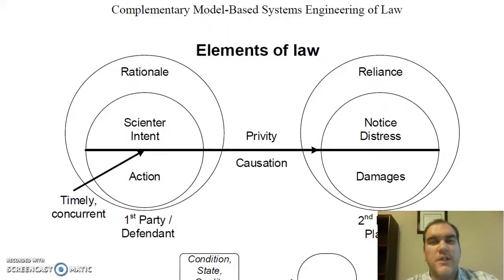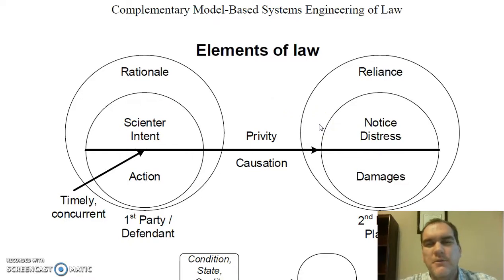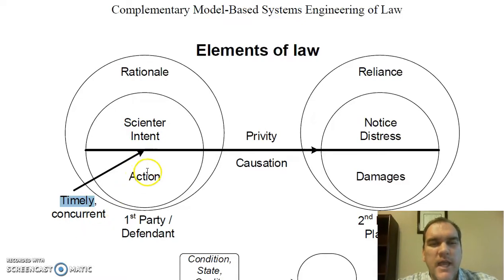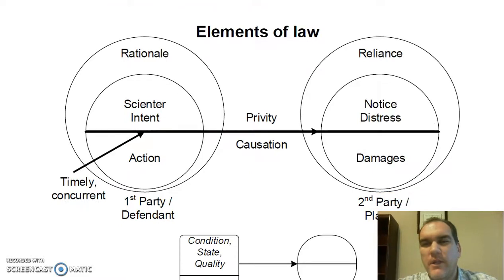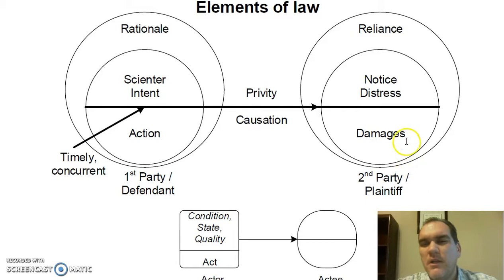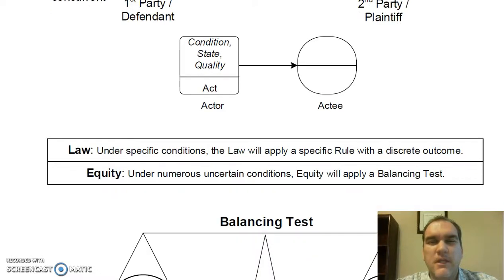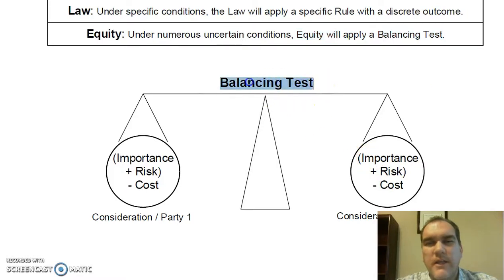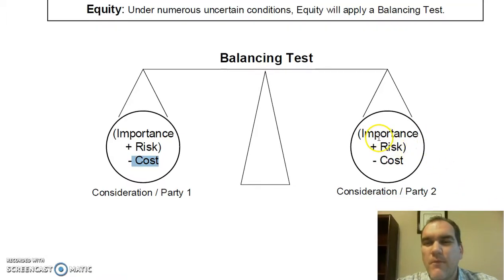General Guidance 2 for Graphical Law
Graphical law method;
Law & Equity difference